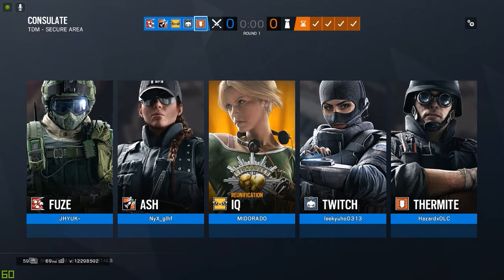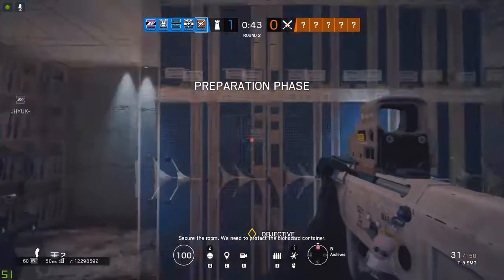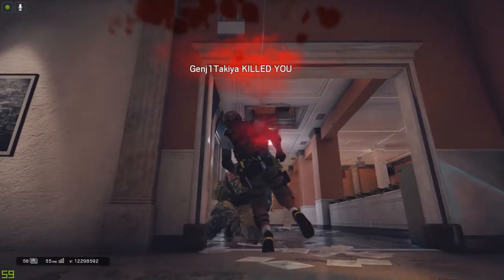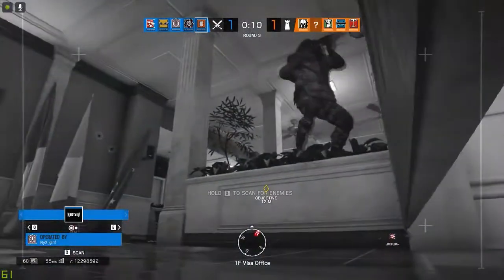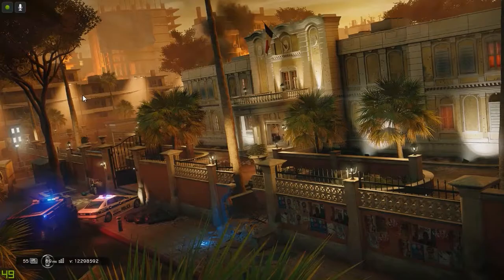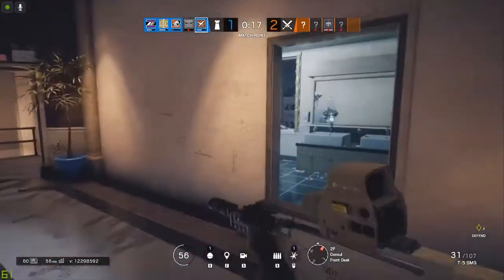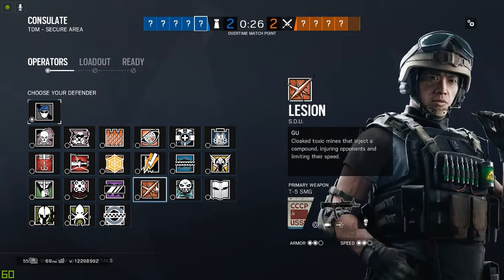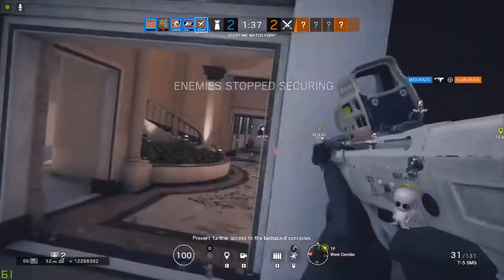Lesion is da Best!! (Rainbow Six Siege)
Wanna Play with us?!!?!?

My PC specs:
GPU: ZOTAC GeForce GTX 1050 Ti OC
CPU: Intel(R) Core(TM) i3-6098P @ 3.60GHz
Memory: 8 GB RAM (7.95 GB RAM usable)
Current resolution: 1366 x 768, 60Hz
Operating system: Microsoft Windows 10 Pro